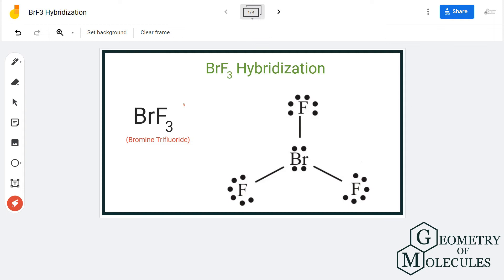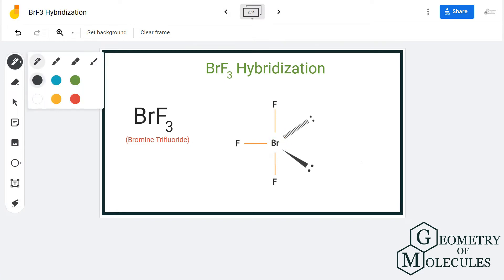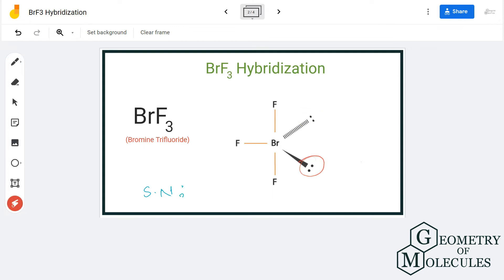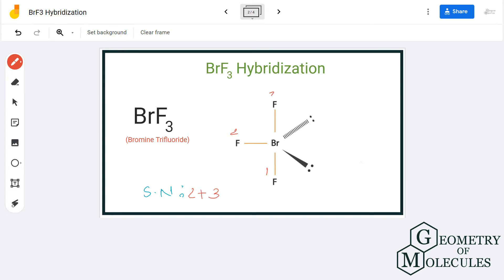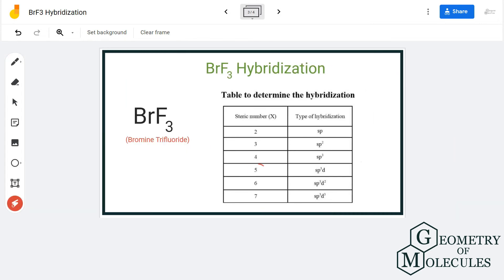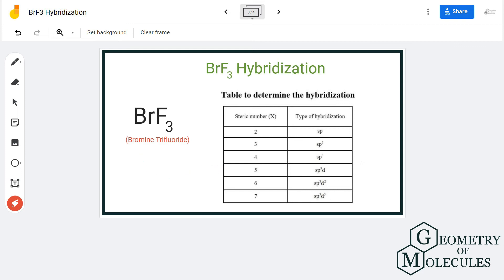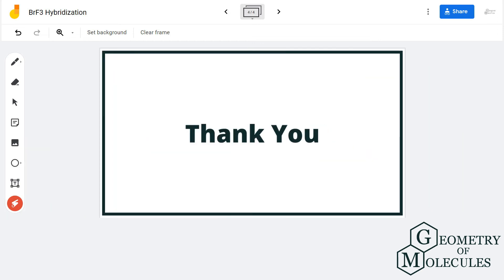Hybridization of BrF3 (Bromine Trifluoride)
Hello Guys!

Today in this video, we are going to learn the hybridization of BrF3 molecule. It is a chemical formula for Bromine Trifluoride. To understand the hybridization of the molecule, we will first look at its Lewis structure and find out how many hybrid orbitals are formed.

To get a complete video on the Lewis structure of the BrF3 molecule, check out our video

To get a complete video on the Polarity of the BrF3 molecule, check out our video

For a detailed blog on BrF3 molecule, check out our blog post